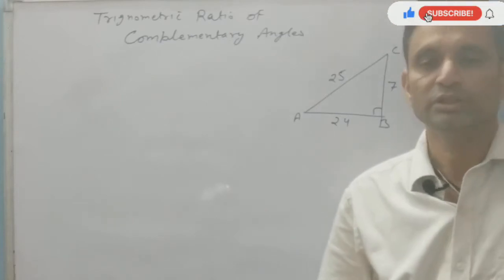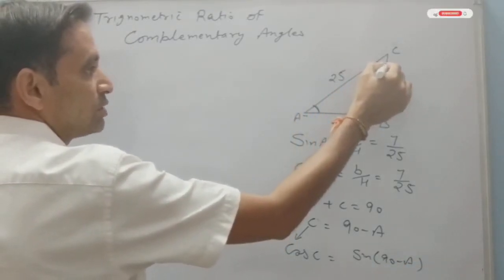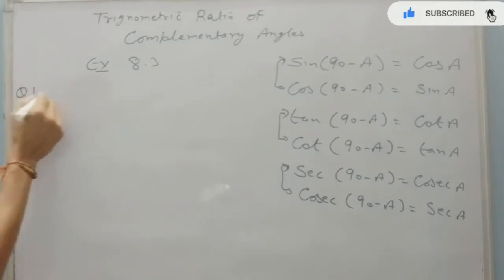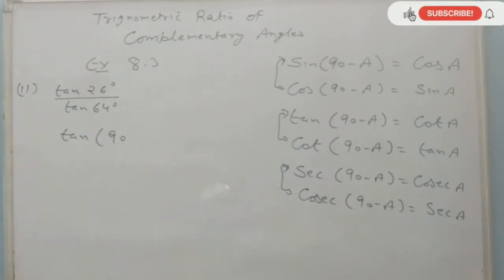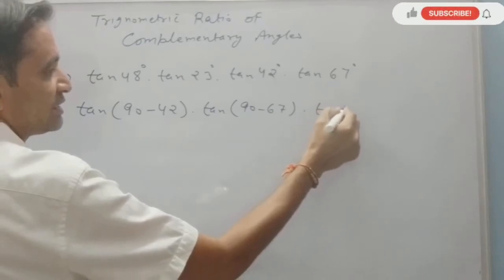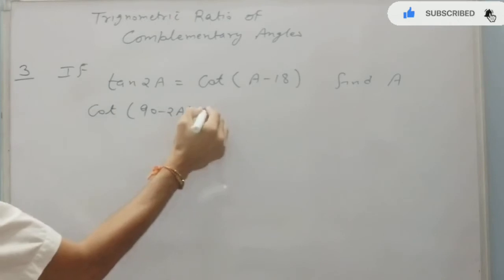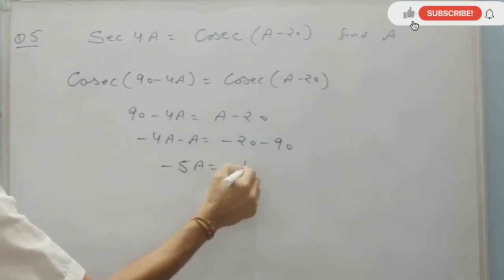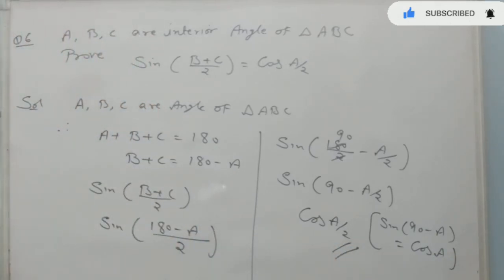Trigonometry class 10th ex- 8.3 NCERT